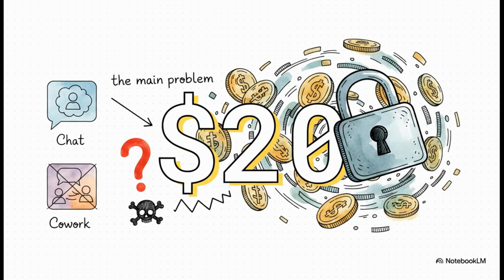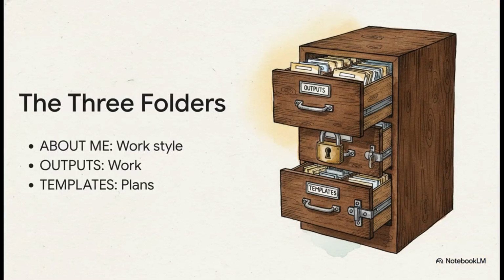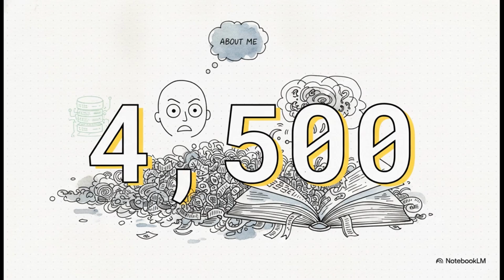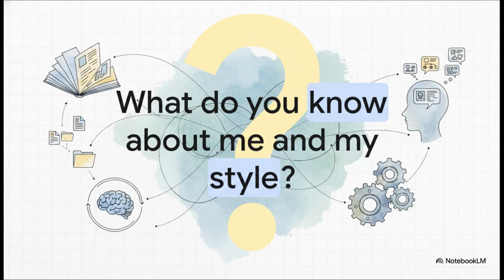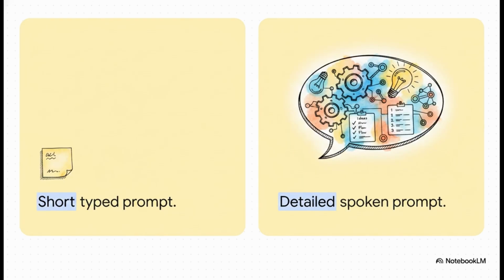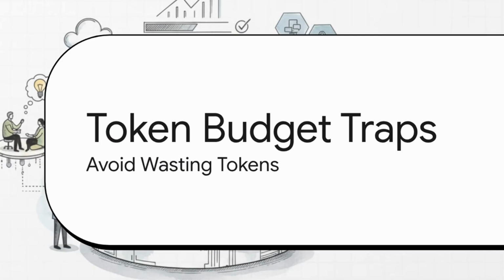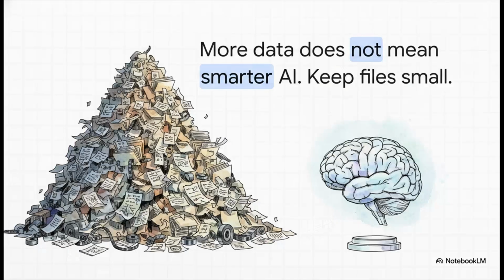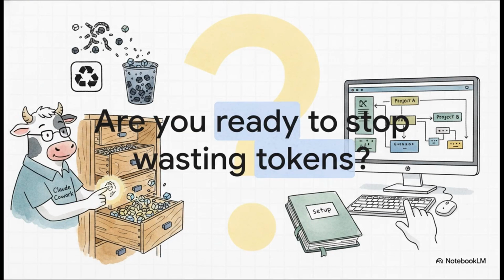03.03 - Claude Cowork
Three-folder architecture (ABOUT ME, OUTPUTS, TEMPLATES), global instructions, 6,000-token ceiling, Wispr Flow voice input, three token traps